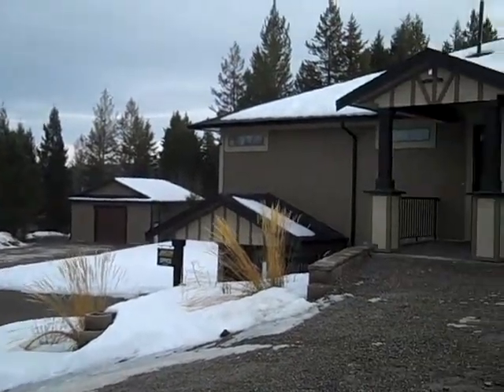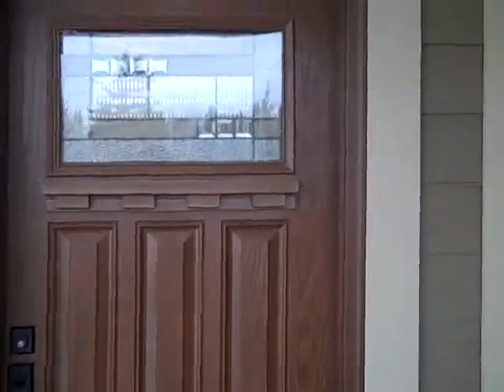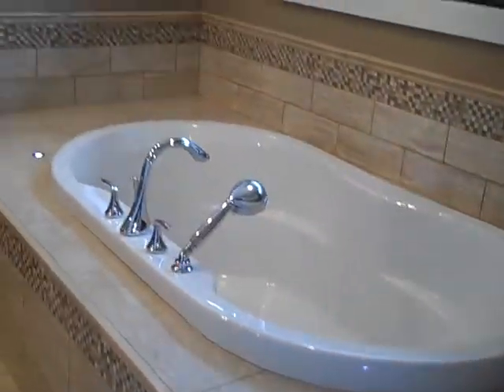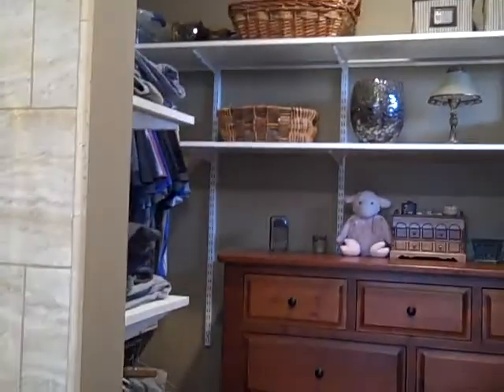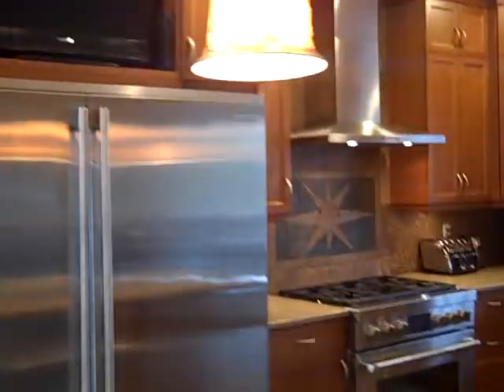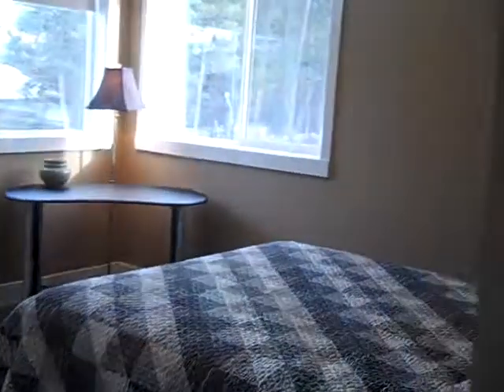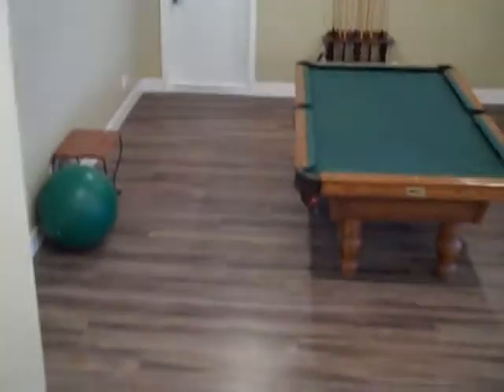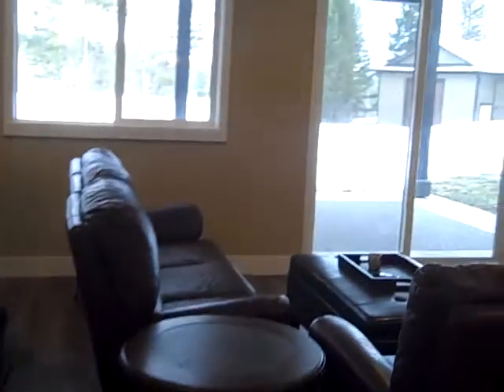Tanya Rankin and Williams Lake Real Estate's Virtual Tour Of 211 Woodland Drive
Williams Lake Real estate and Tanya Rankin's Virtual Tour of 211 Woodland Drive